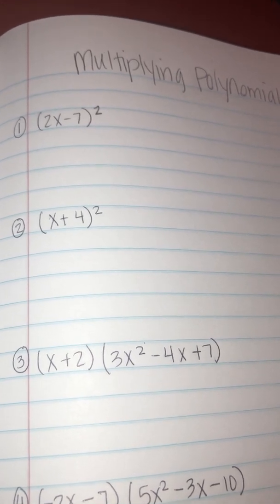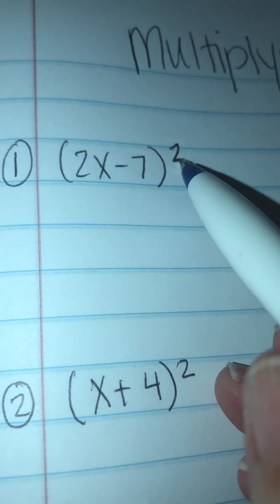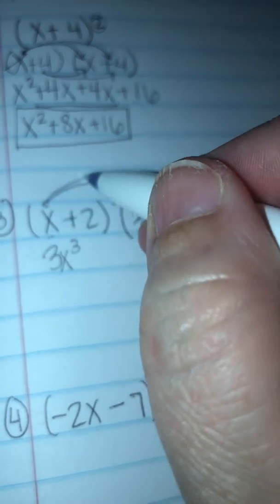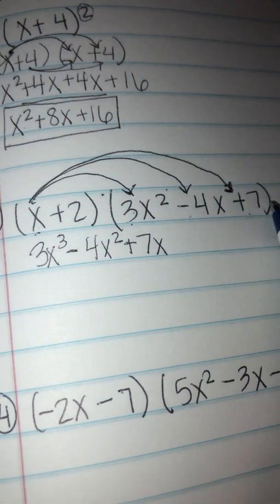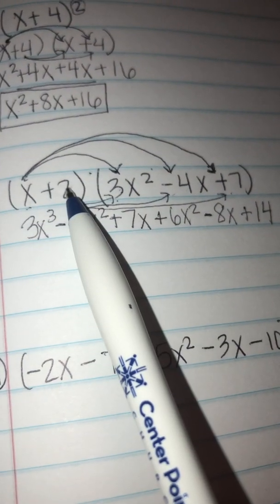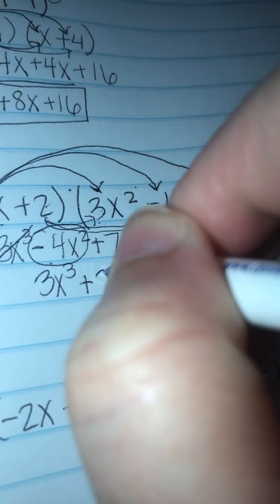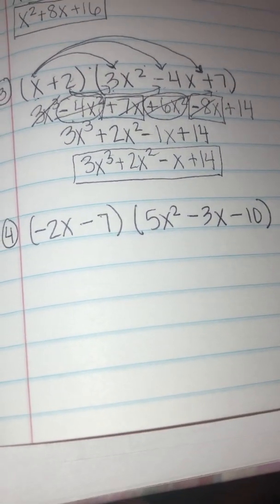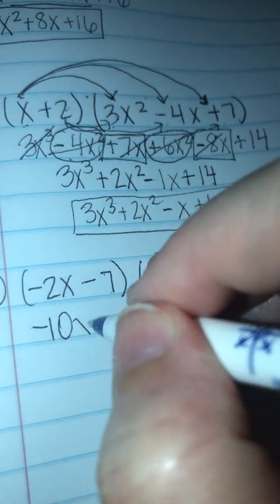Multiply polynomials day2 part 1